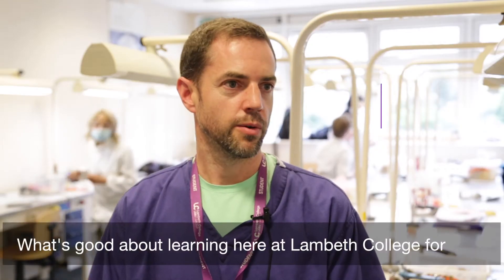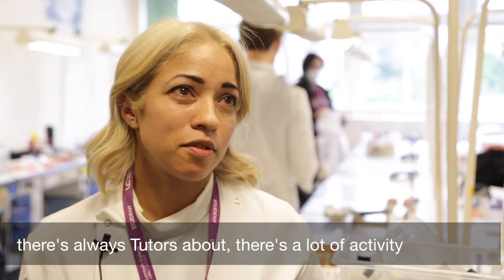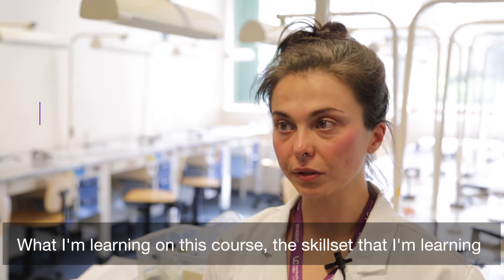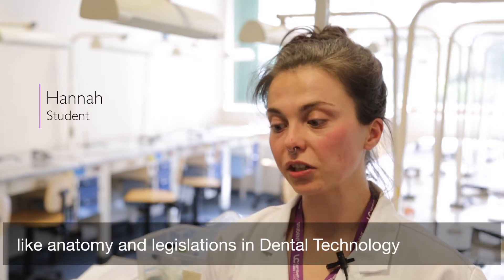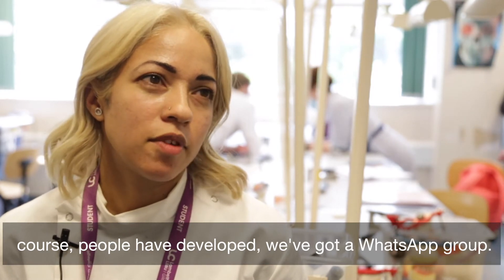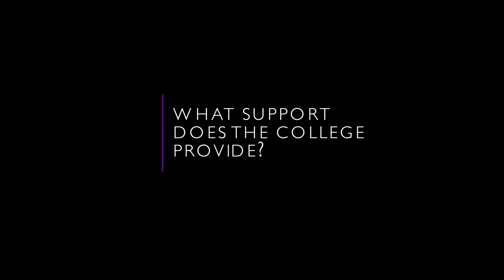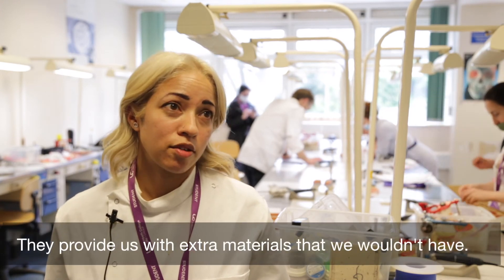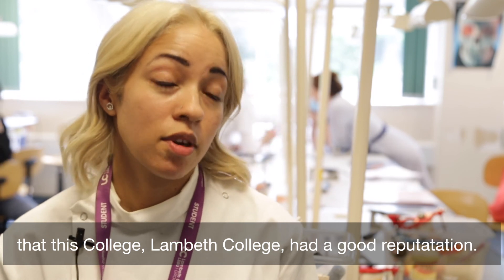Dental Technology at South Bank Colleges | Student POV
🦷 Students Discuss Their Journey in Dental Studies at London South Bank Technical College 💡

In this insightful video, students from our dental courses share their experiences of working towards becoming qualified dental technicians and dental care professionals.

📚 Explore what makes studying Dental at LSBTC so unique:

Comprehensive Training: Gain hands-on experience in prosthetics, orthodontics, crowns, and bridges.
Professional Development: Learn about dental legislation, ethics, anatomy, and how to handle medical emergencies with confidence.
Balanced Learning: This three-year, part-time course combines one day of college study with four days of real-world dental laboratory experience.
Career-Defining Qualification: Successfully completing this course allows you to register as a Dental Care Professional (DCP) with the General Dental Council (GDC).

💡 Did you know? If you're 19+ and don't already have a Level 3 qualification, this course is fully funded by the UK government under the Lifelong Learning package!

🚀 Ready to create smiles and transform lives? Watch the video to hear how our students are building their futures in the dental industry.